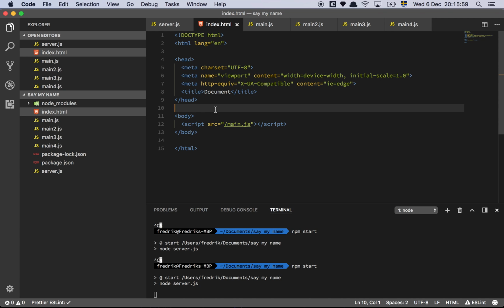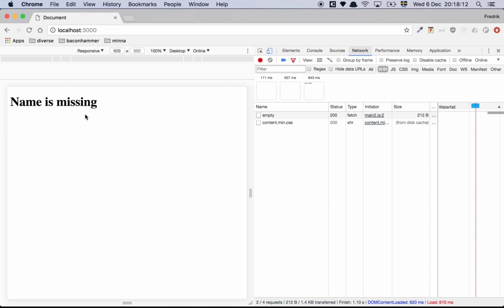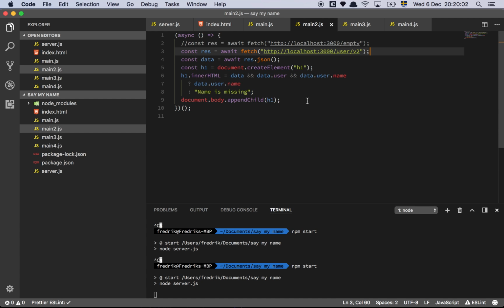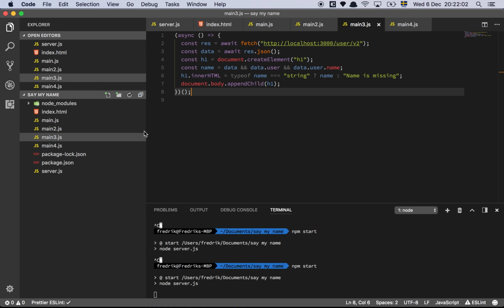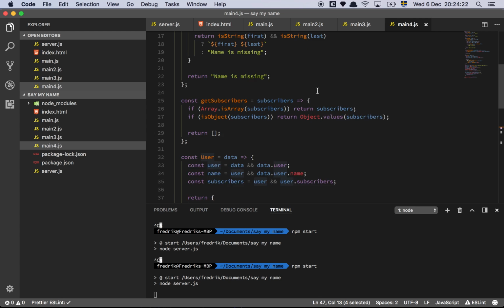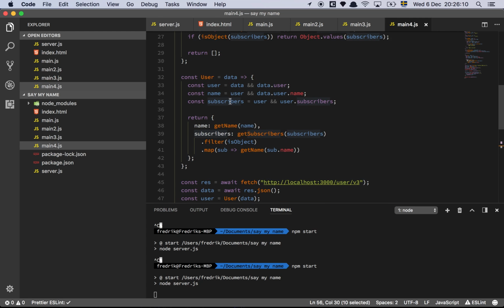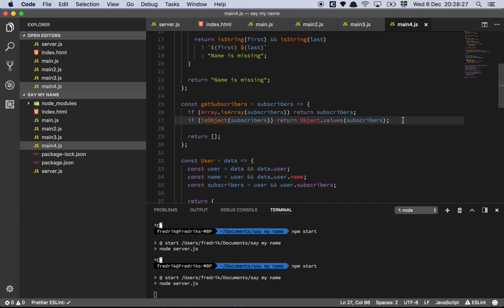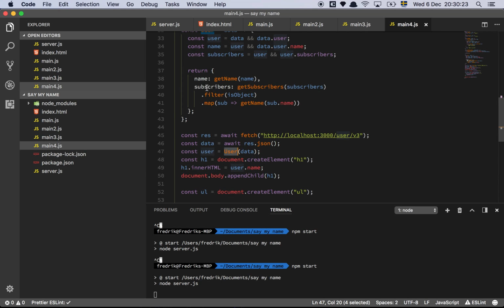How to write safer Javascript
In this video I show you how I structure my Javascript to make my code safer and more robust against changes in the data coming from the server.